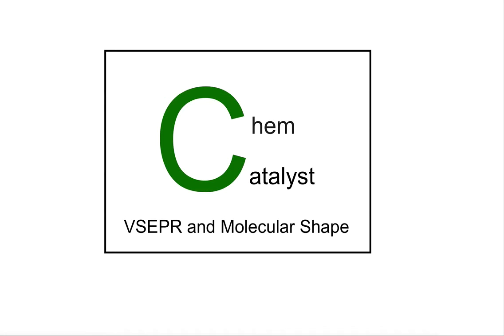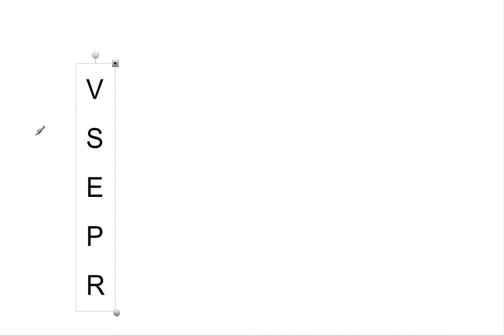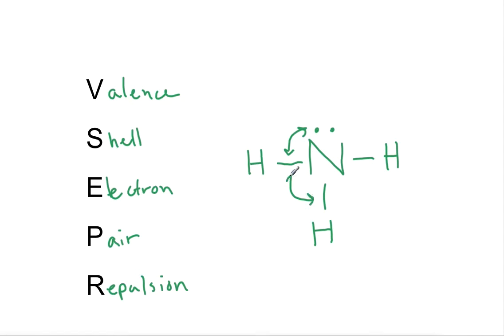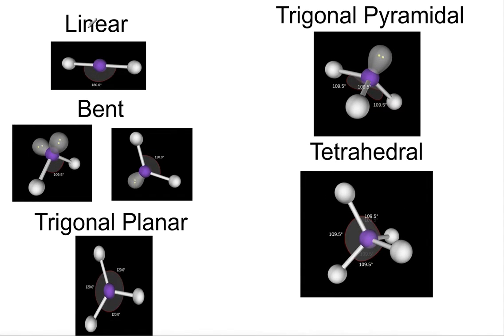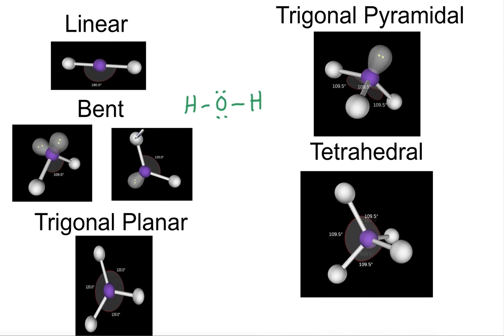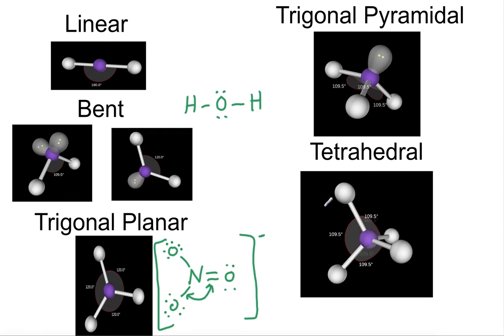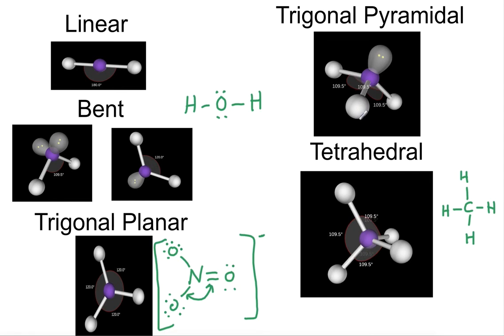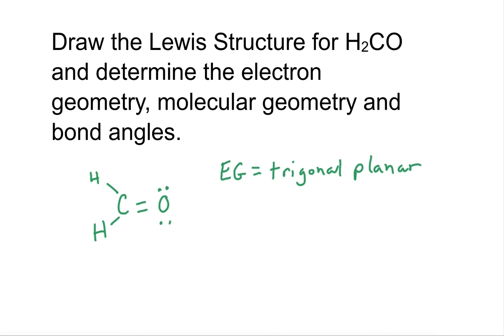VSEPR and Molecular Shape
This video shows how you can determine the molecular shape of a molecule using VSEPR.